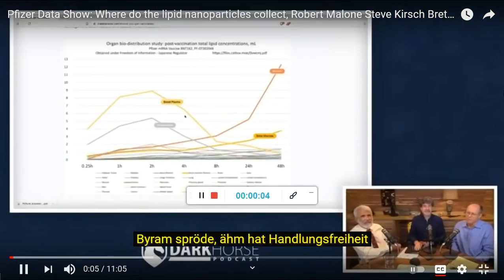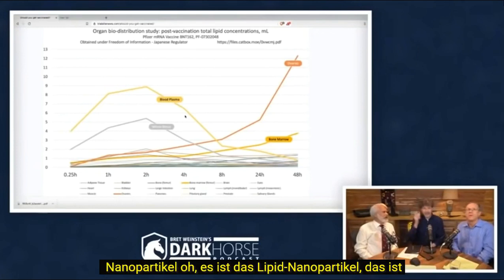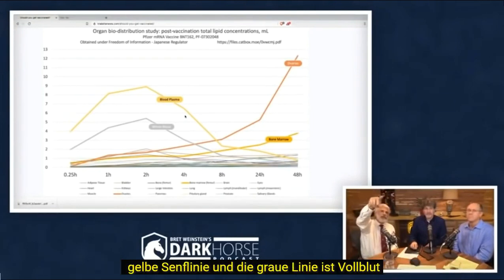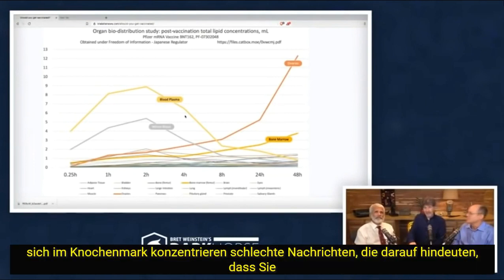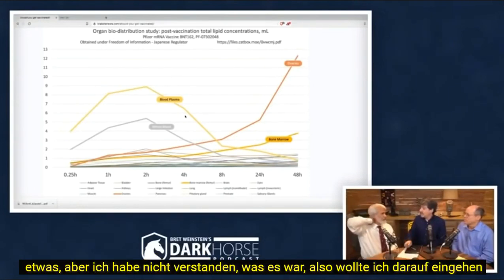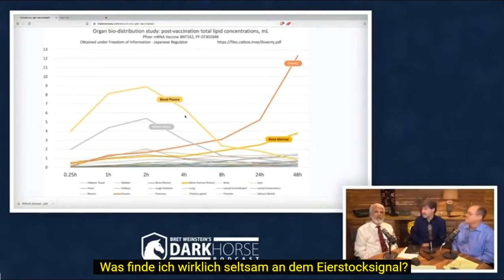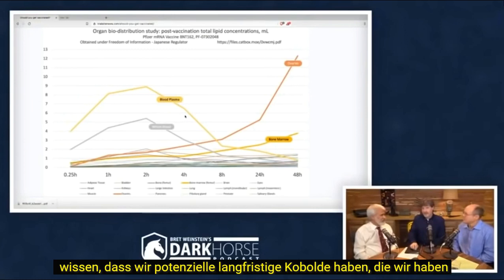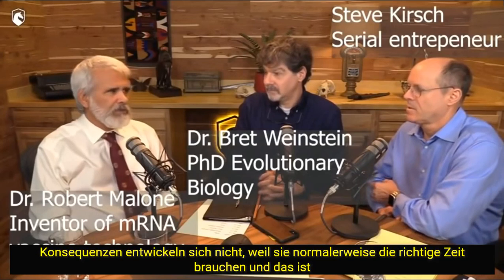Pfizer Daten zeigen: Wo sammeln sich die Lipid-Nanopartikel?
Pfizer Daten zeigen: Wo sammeln sich die Lipid-Nanopartikel? Robert Malone--Erfinder der mRNA-Impfstoff-Technologie, Steve Kirsch--Serienunternehmer (Erfinder der optischen Maus), Bret Weinstein--phd Evolutionsbiologie

Wie immer folgen sie hier den Daten. Dr. Robert Malone, Dr. Bret Weinstein und Steve Kirsch diskutieren verblüffende Daten, die in Bezug auf die Verteilung und Akkumulation der Lipid-Nanopartikel und andere Probleme unserer neuen Behandlung eingegangen sind.  Das Copyright gehört zu DarkHorse Podcast, mit Erlaubnis wiederveröffentlicht.